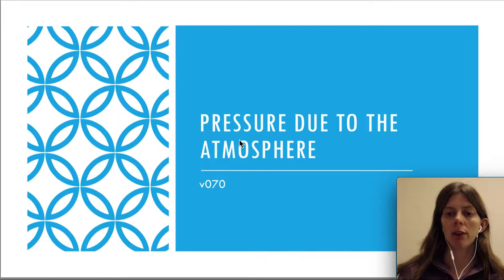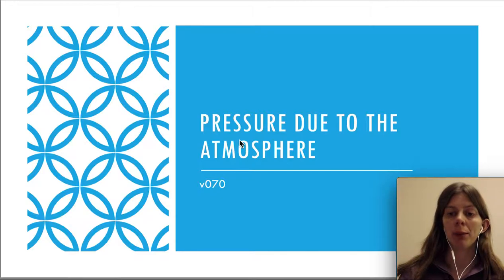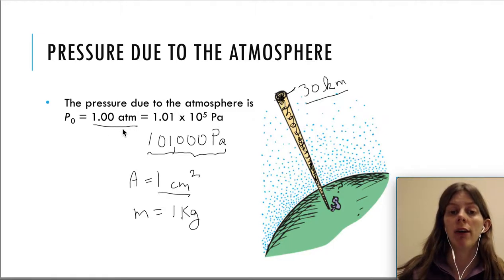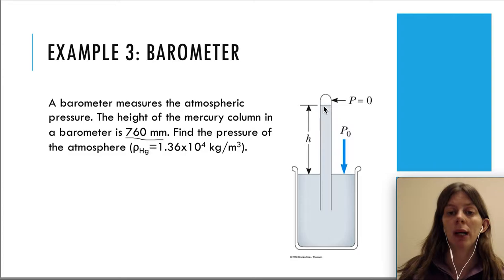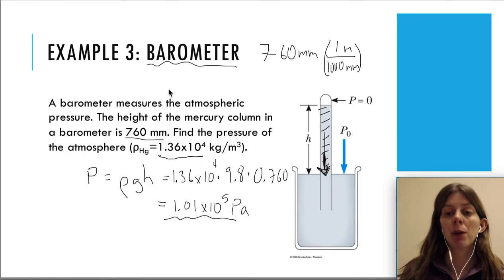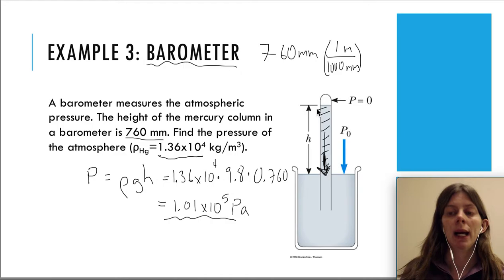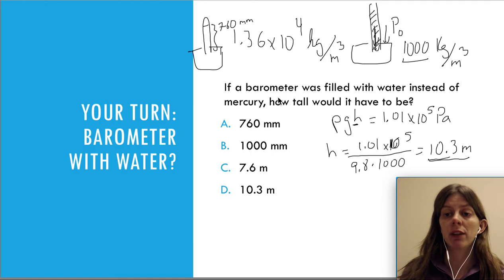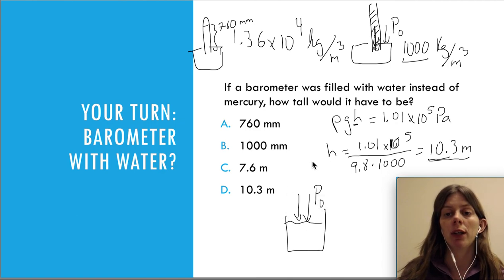v070 pressure due to the atmosphere